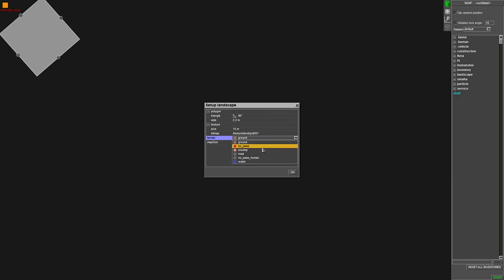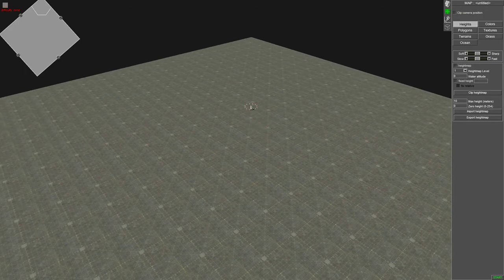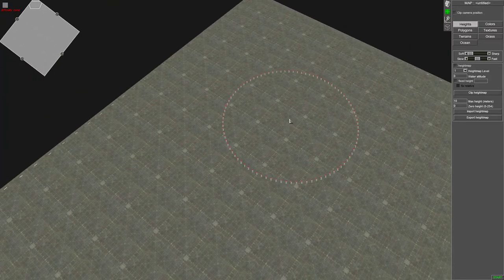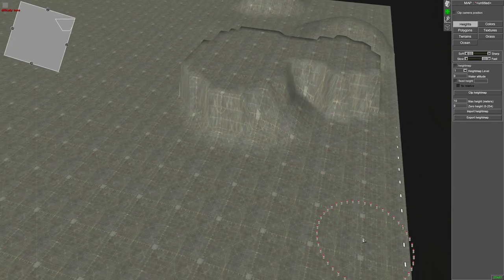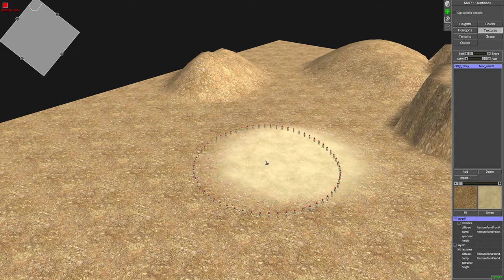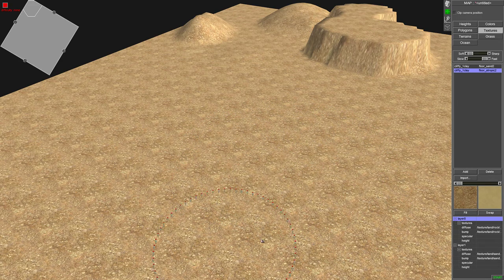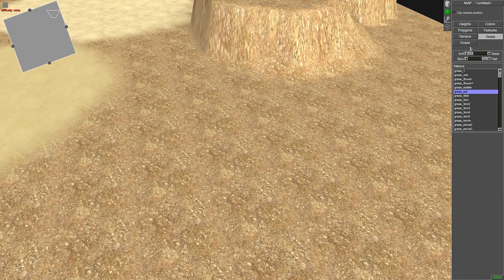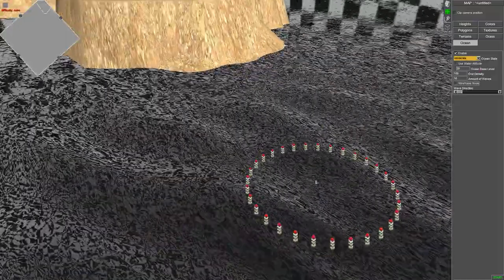Land Options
Brief overview on "Land 2" option in Mowas 2 Editor GEM on textures, heights, ocean, ect.
BTW William G. Collier had himself muted.
MoWAS 2 Men of War: Assault Squad 2 On steam